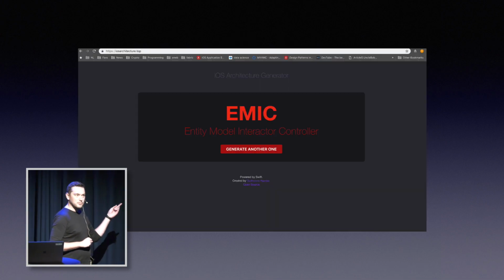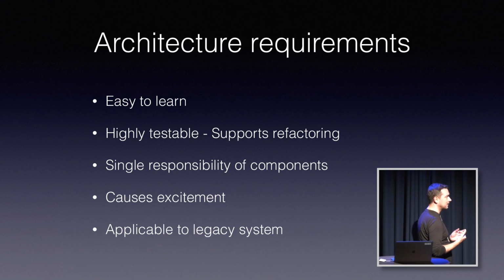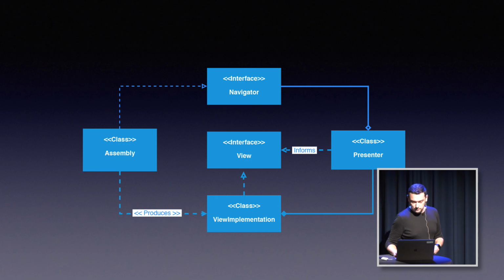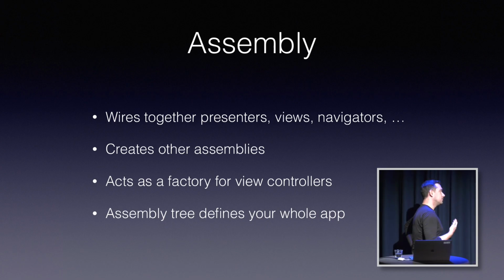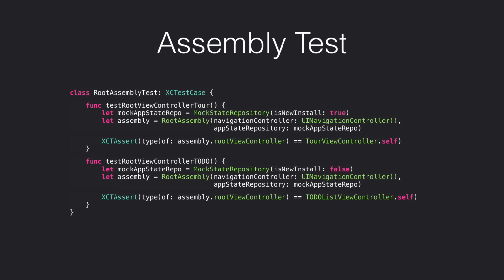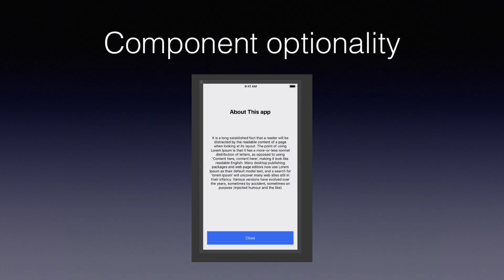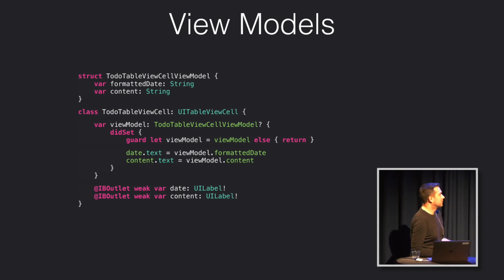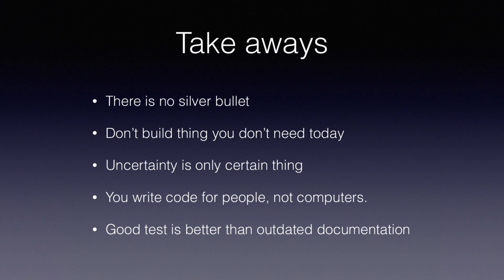Mobile app architecture - David Broza - Do iOS 2018 (English)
In this talk David talks about the mobile team at ANWB were struggling with the question what architecture to use. Go for the latest trendy framework or build a solid foundation and architecture internally. They choose the latter and David shows what they came up with.

This talk was recorded on November 2nd, 2018 during the Do iOS 2018 conference of CocoaHeadsNL in Amsterdam. for more information.